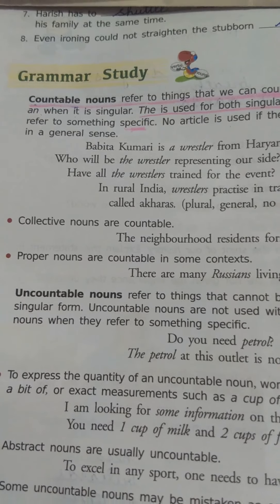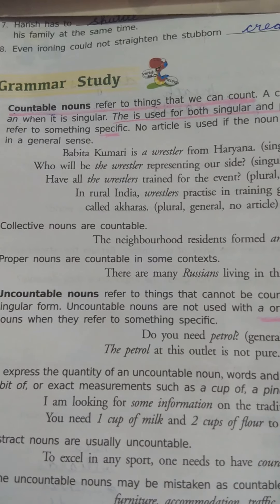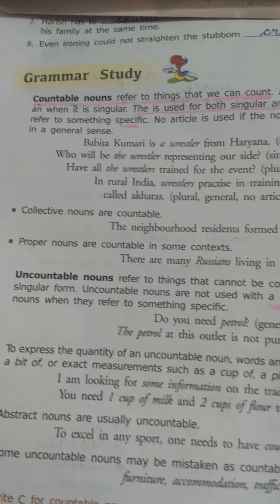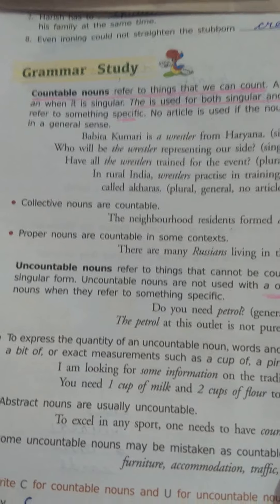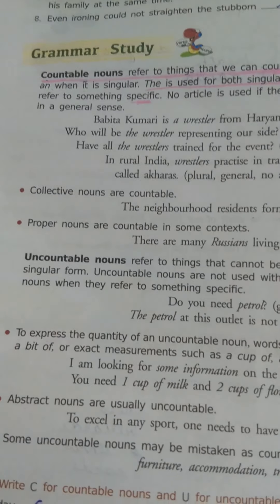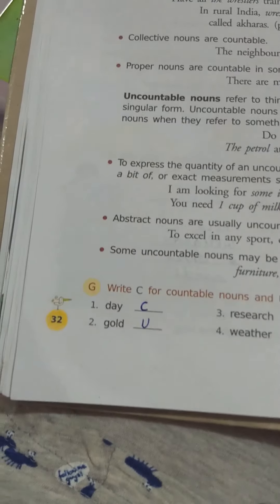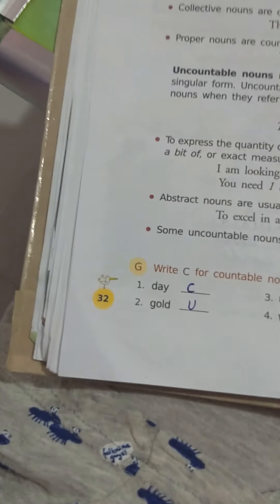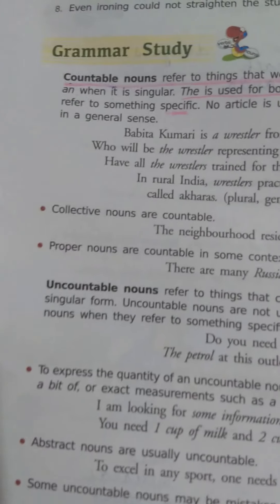Class-6, Subject-English-1, Video-15, Chapter-5 by Mrs Gurkeerat Bajwa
VIDEO15 CLASS6 ENG1 LESSON5 BY GURKEERAT